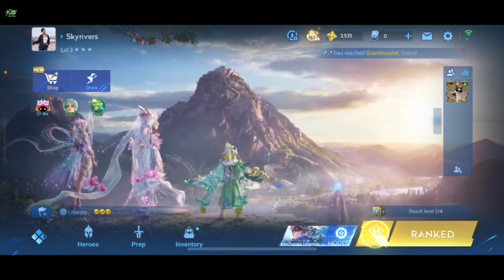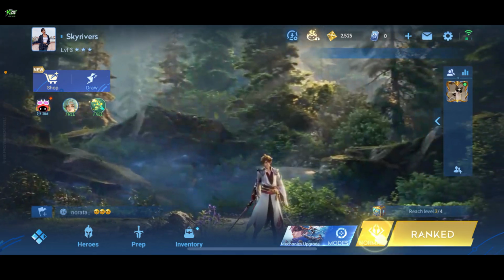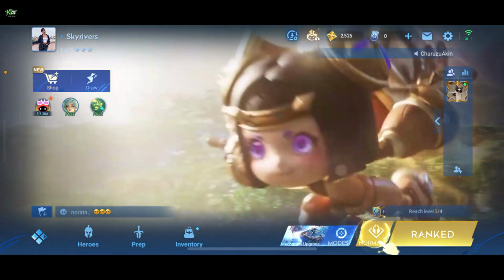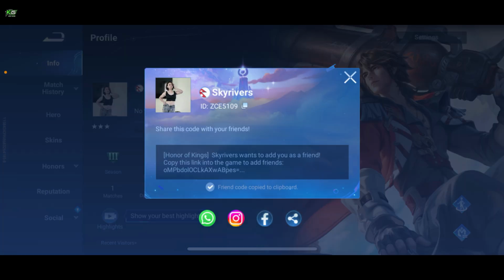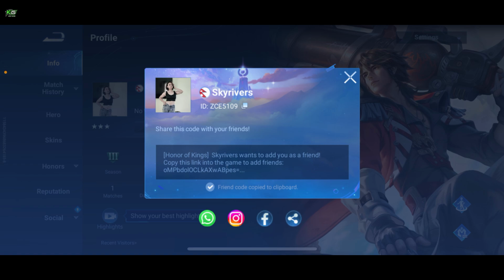How to Find Your User ID in Honor of Kings? Locate Your User ID in Honor of Kings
In this tutorial, I'll show you how to easily find your User ID in Honor of Kings! Knowing your User ID is essential for adding friends, reporting issues, or even transferring your game progress. Watch the video to learn how to locate it step-by-step.